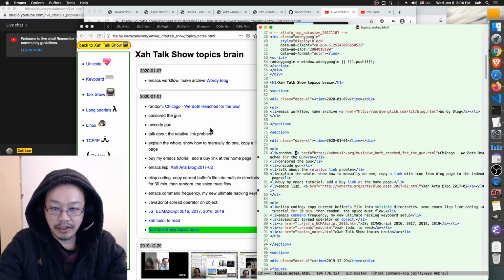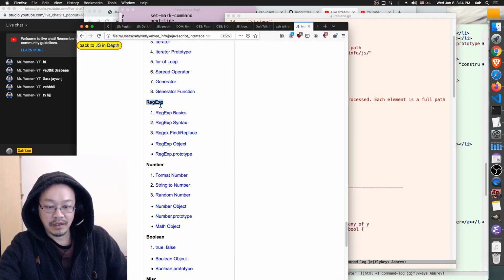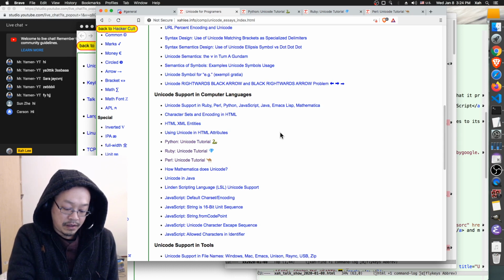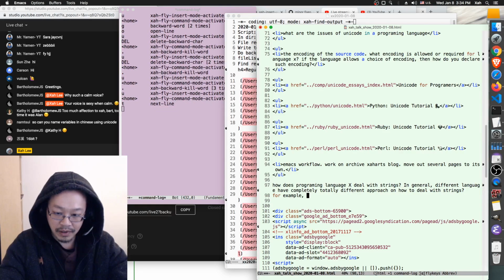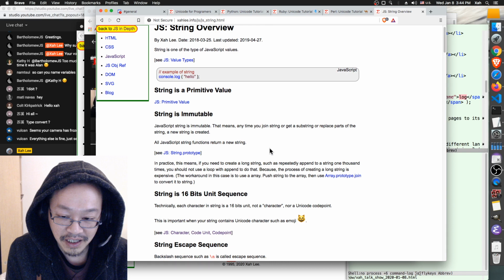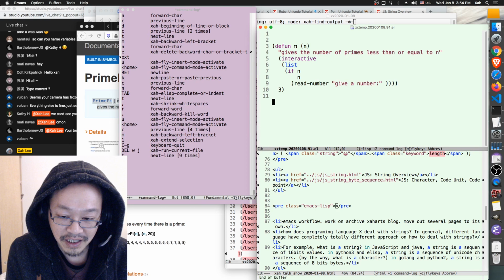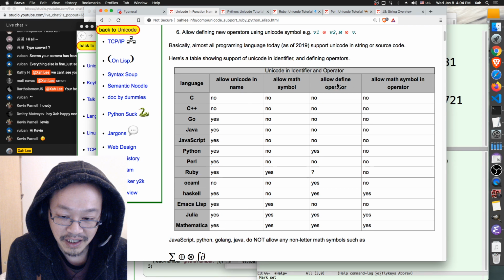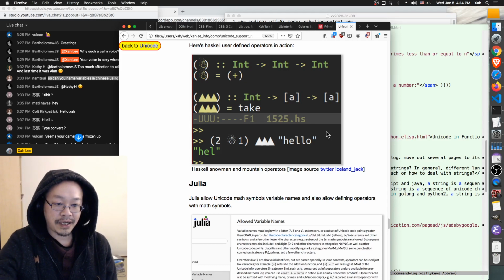Unicode Issues in Programing Languages Golang Python Ruby JavaScript Java emacs lisp.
topics talked:
• golang demo. and live coding. modify the find/replace script, so that it prints the list of find/replace string pairs each in separate lines.
• file encoding declaration convention -*- coding: utf-8; mode: xah-find-output -*-
• what are the issues of unicode in a programing language
• the encoding of the source code. what encoding is allowed or required for language x? if the language allows a choice of encoding, then how do you declare such encoding?
• how does programing language X deal with strings? In general, different language have completely totally different approach on how to deal with strings?
• For example, what is a string? in JavaScript and java, a string is a sequence of 16bits values. in python3 and elisp, a string is a sequence of unicode characters. (by the way, what is a character?) in golang and python2, a string is a sequence of 8 bits bytes.
• Σ codepoint 931
• ∑ codepoint 8721